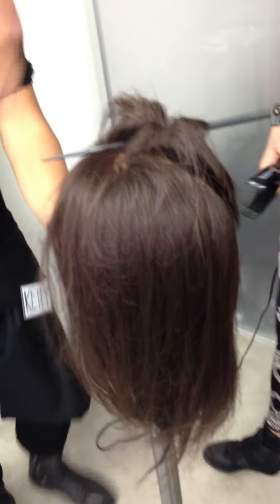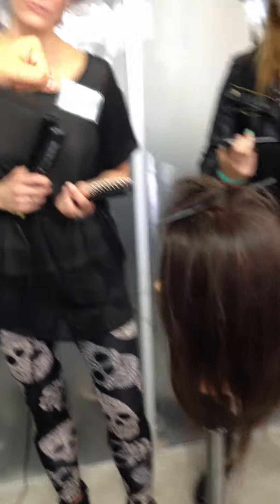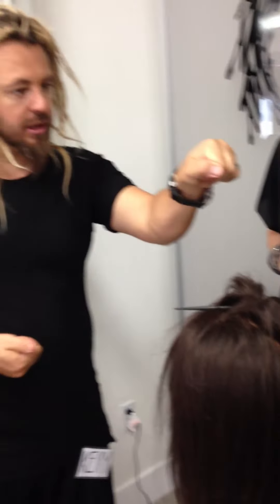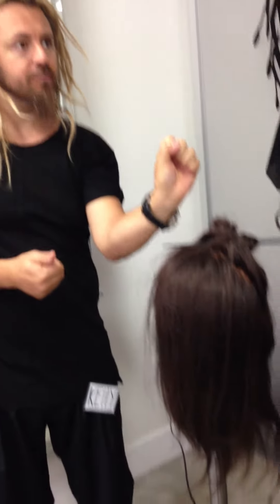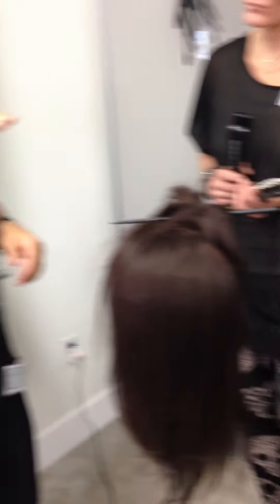HOT HAIR STRAIGHTENING WITH COLOSSAL RESULTS!!! USING paul mitchell 413 brush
paul mitchell 413 brush